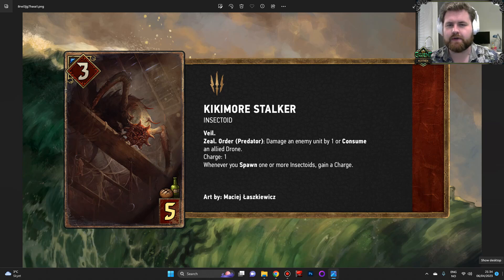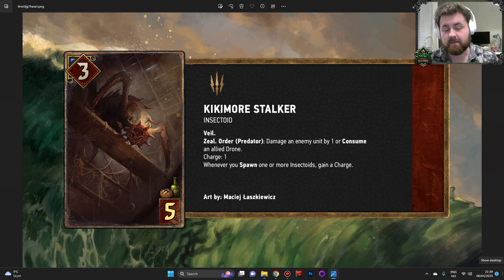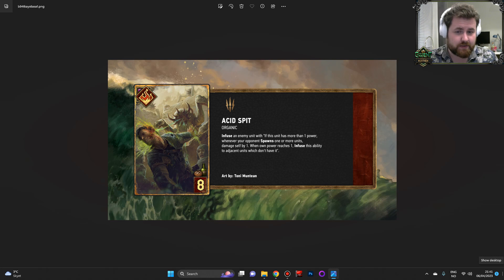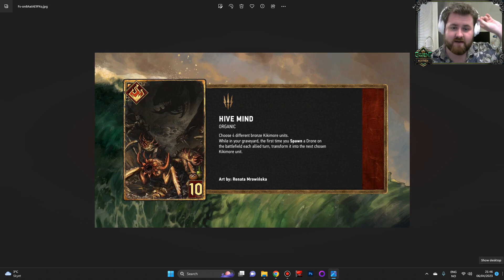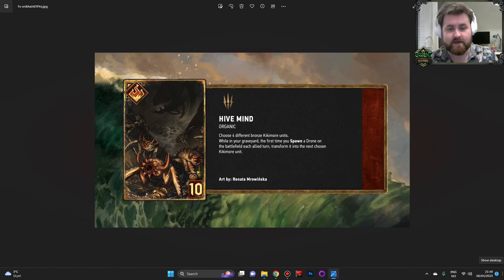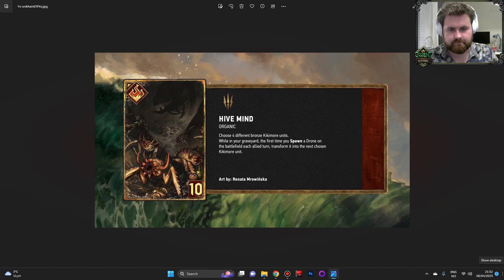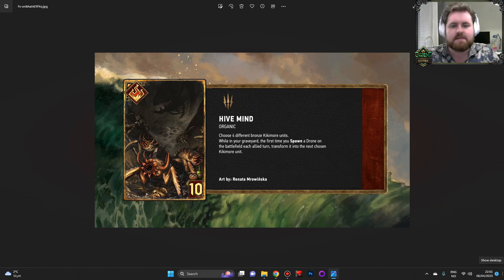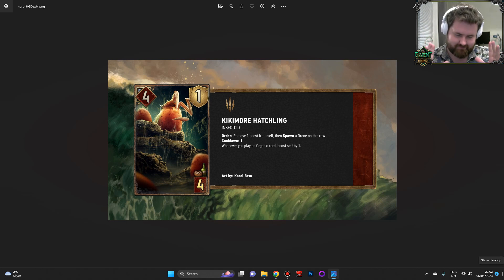GWENT | Claw & Dagger Card Review - Monsters!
The next card drop, Claw and Dagger, is only a week away! Here I talk about the new cards Monsters will be getting!